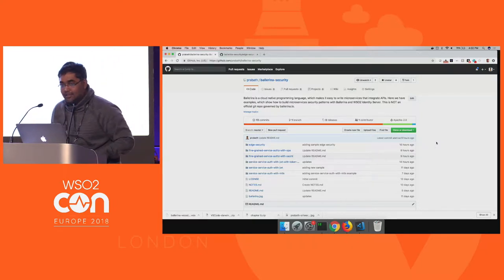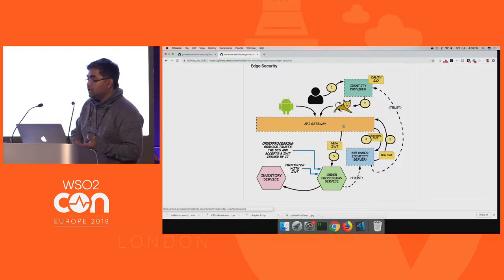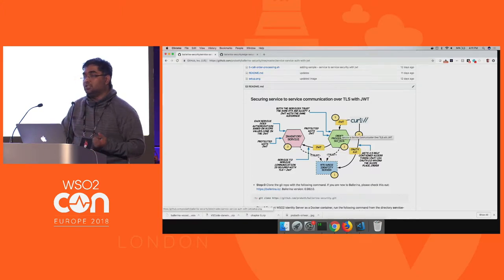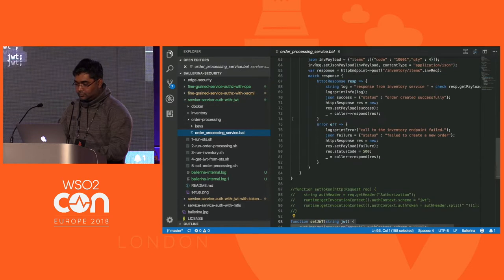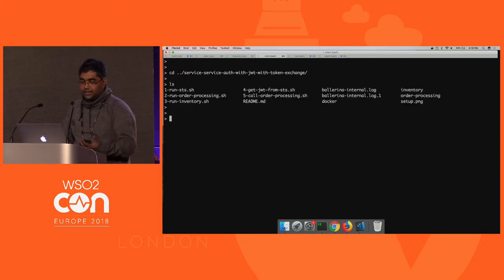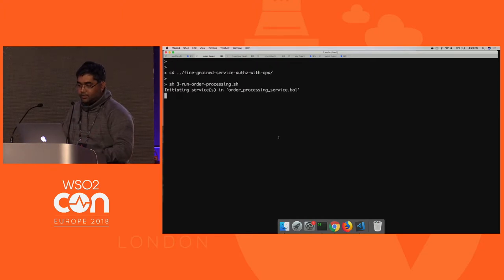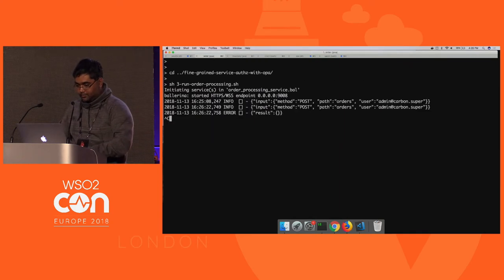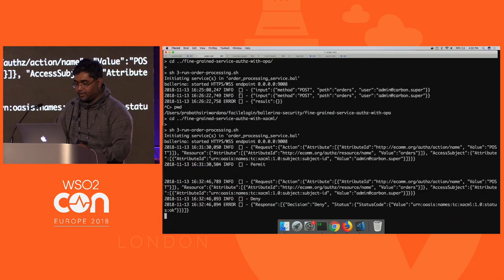Talk Microservices to Me: The Role of IAM in Microservices Architecture, WSO2Con EU 2018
Real time demo on IAM in Microservices Architecture done by Prabath Siriwardena, Vice President - Security Architecture at WSO2.